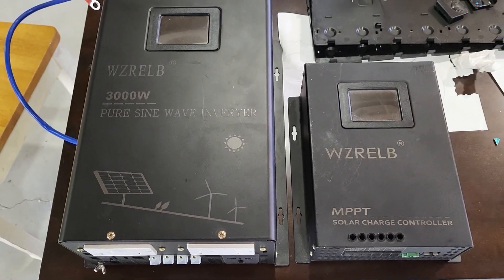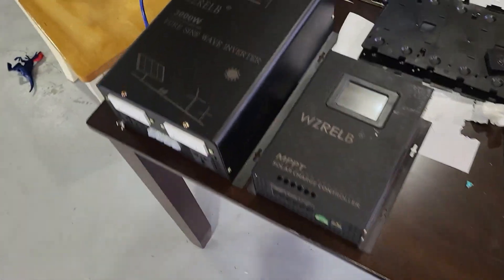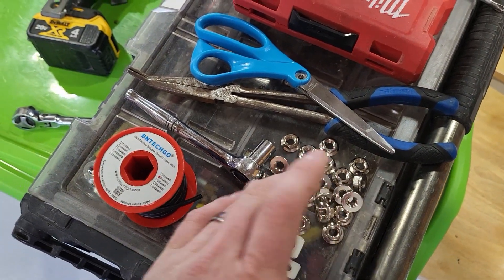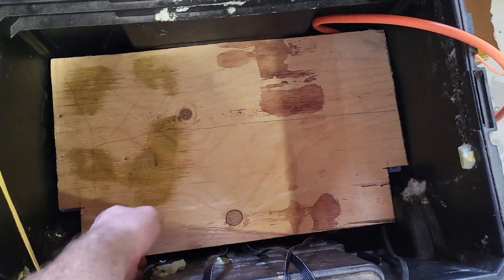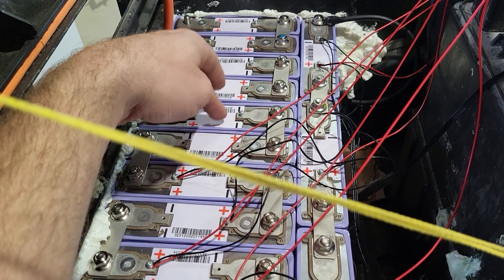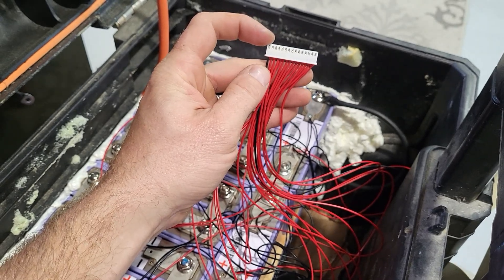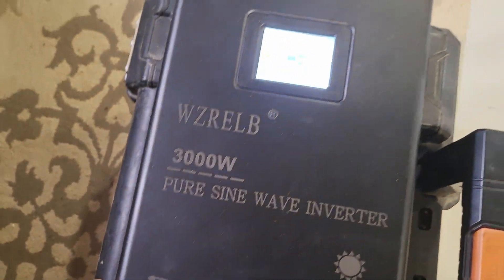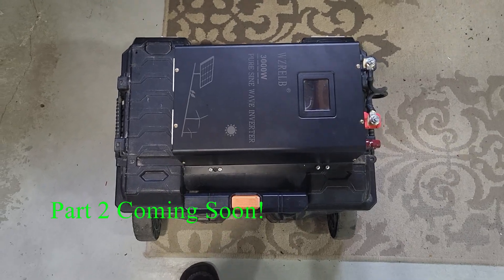7KWH Solar Power Station